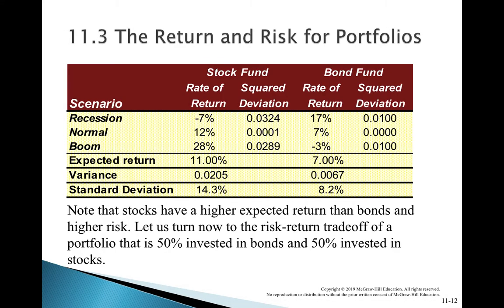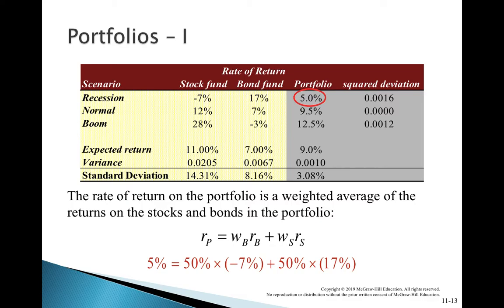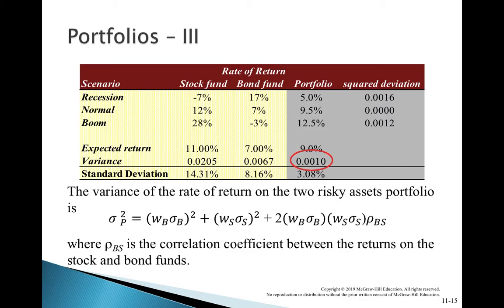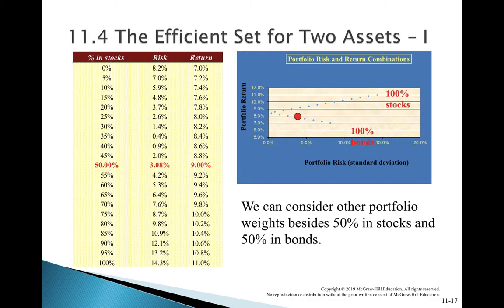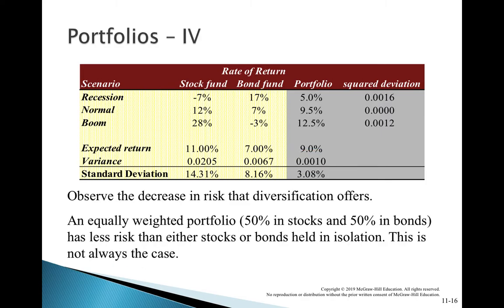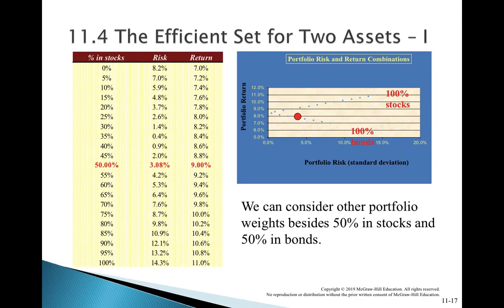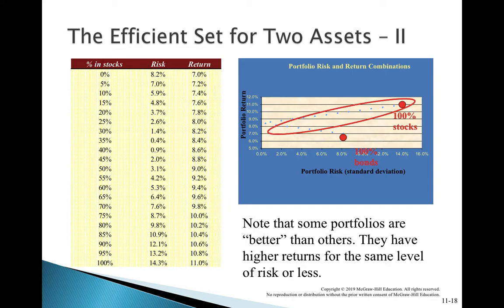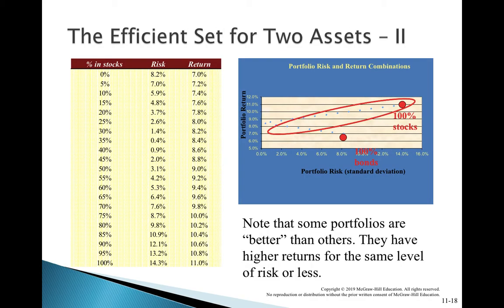Ch 11 Part 2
The Return and Risk for Portfolios
Risk and return combination for various weights for 2 assets
Correlation with various weights